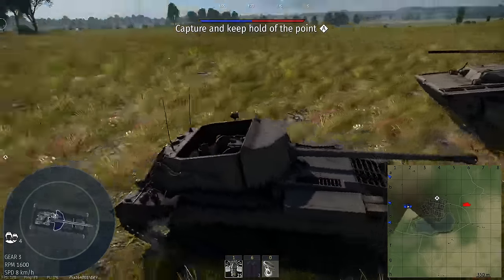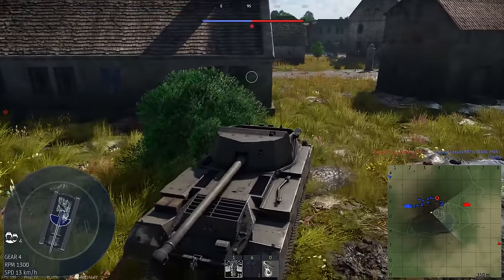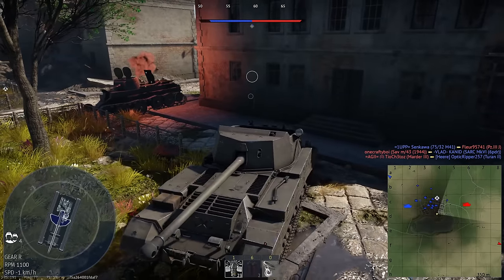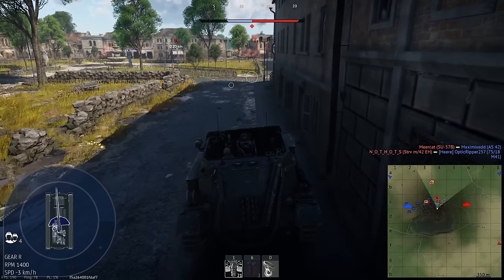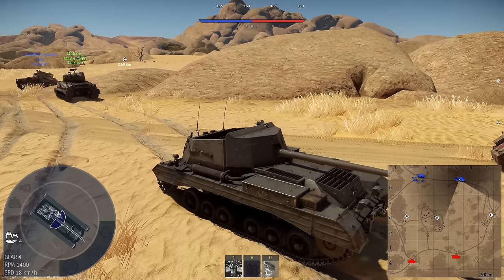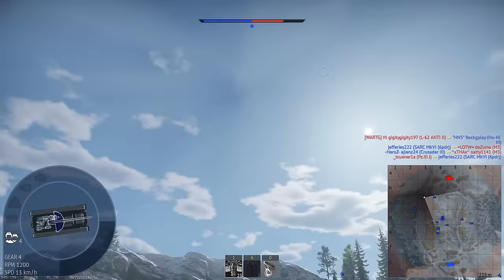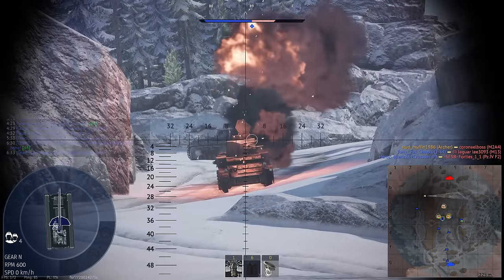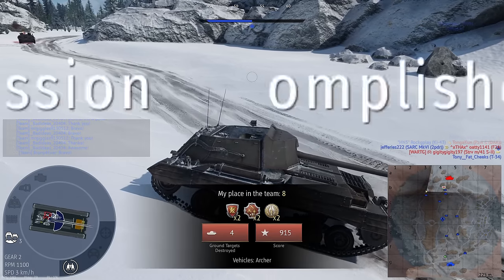Archer - There are no words to explain this experience - War Thunder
-or-